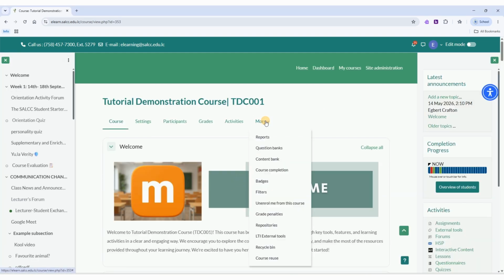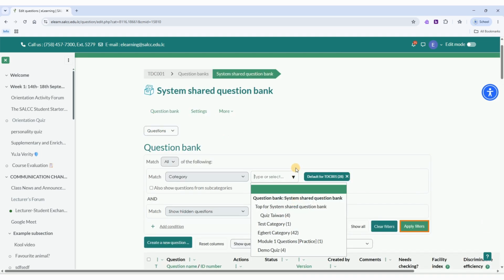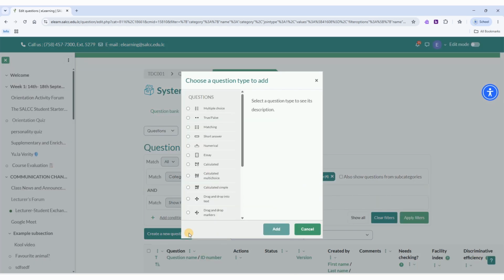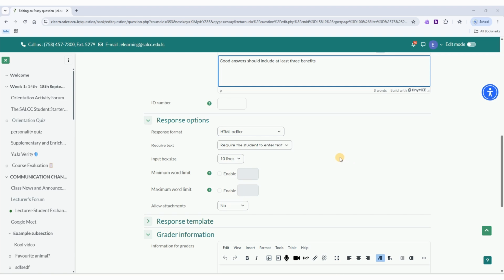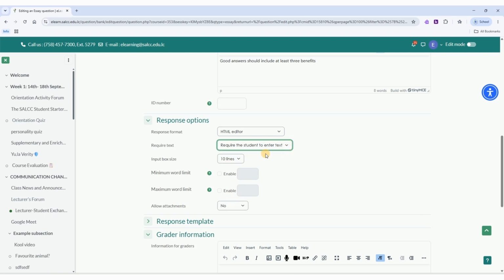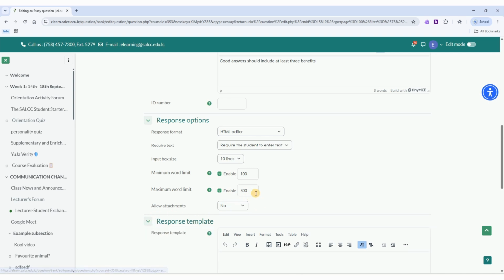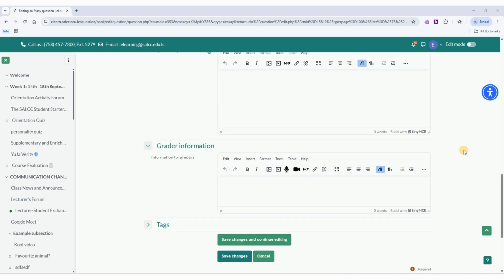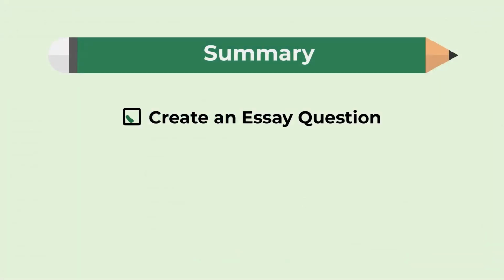How to Create an Essay Question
## 📝Summary
This instructional video provides a step-by-step guide for educators on How to Create an Essay Type Quiz Question. It covers key steps, including creating a new Essay question from the Question Bank, configuring response options such as text responses, word limits, attachments, and response templates, and adding grader information before saving the question for use in quizzes.

## 📜Chapters
00:00 - Intro
00:18 - Access the Question Bank
01:05 - Create an Essay Question
01:23 - Configure Question Settings
03:31 - Outro

## 🎵Music
Song: Indie Corporate by Fretbound